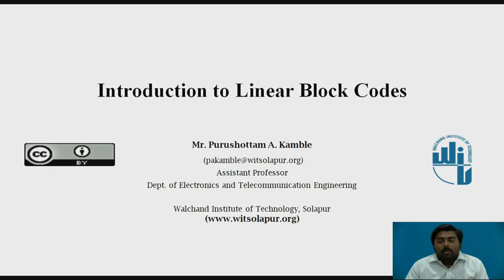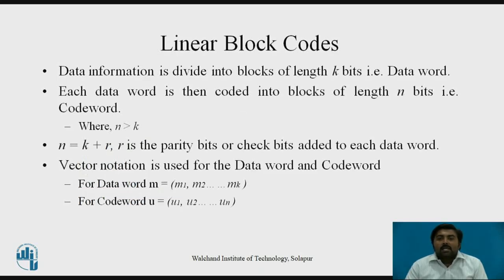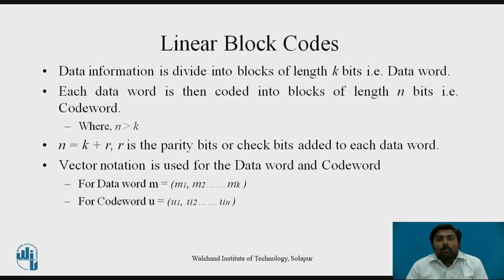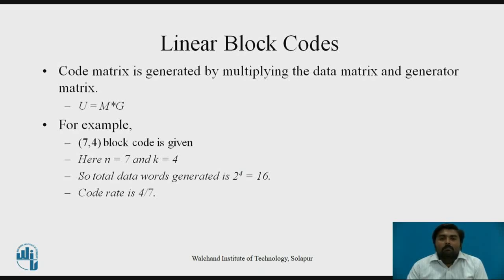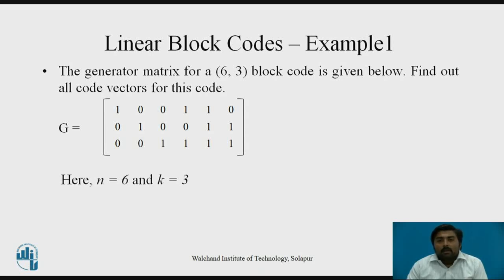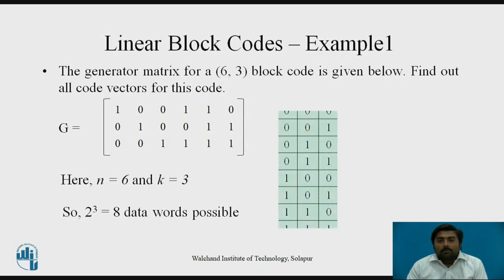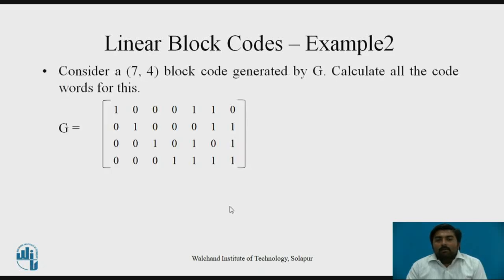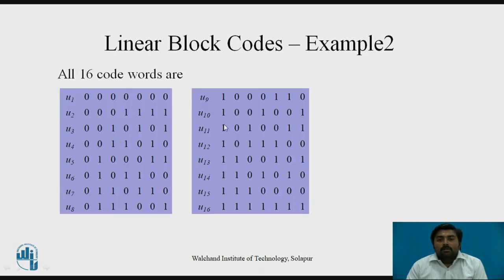Introduction to Linear Block Codes